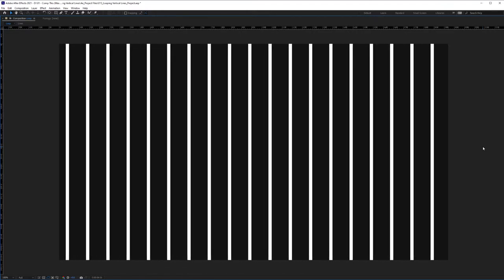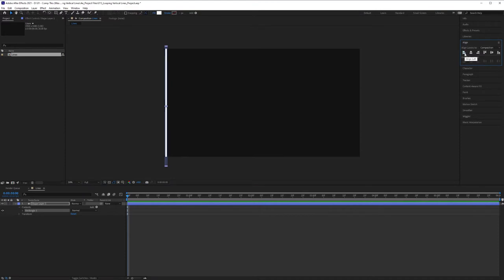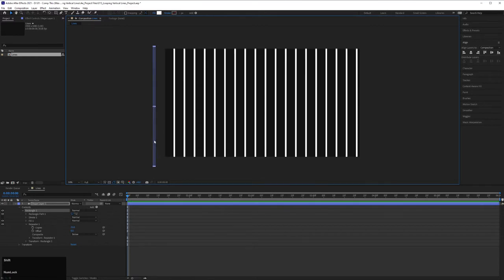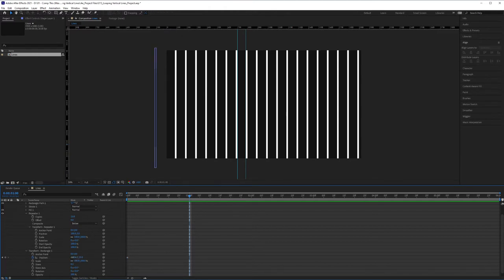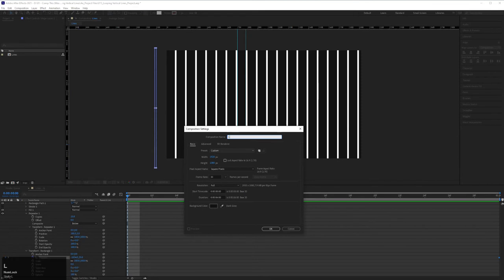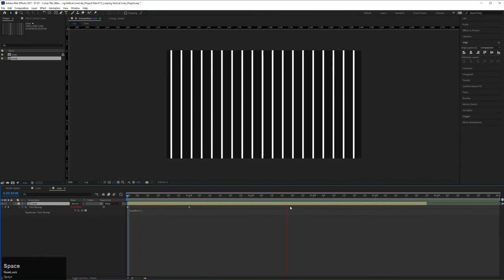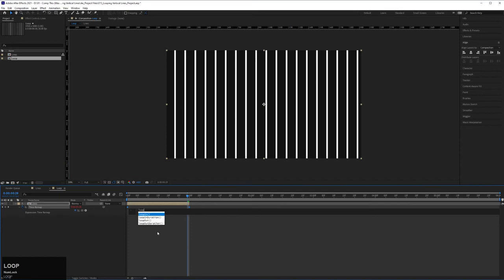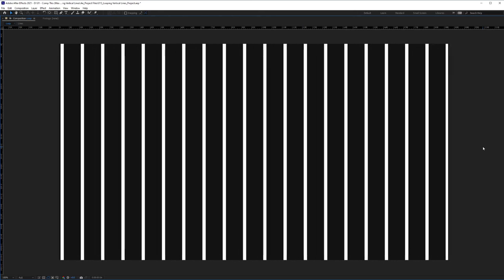INFINITE LOOP with VERTICAL LINES in After Effects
In this tutorial I show you how to create a vertical line using the shape tool. Then, we will use the REPEATER expression to create the remaining lines and I show you how to create an INFINITE LOOP using another expression.

Everything is created using the native effects and plugins that come built into After Effects.